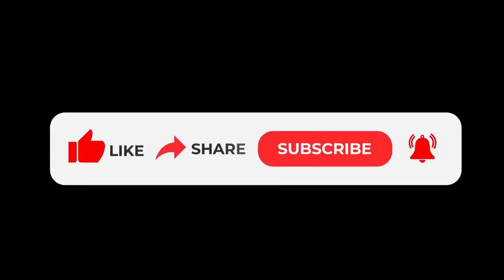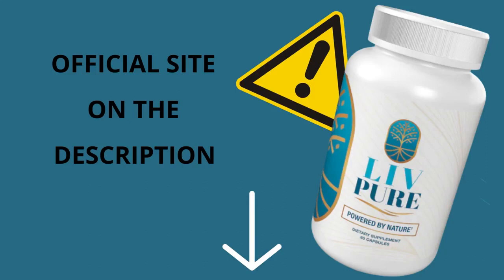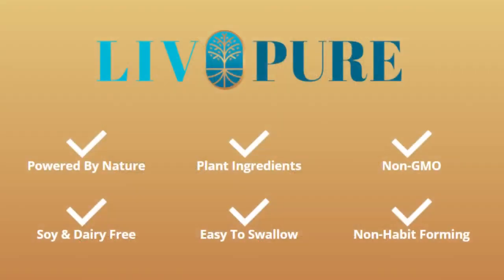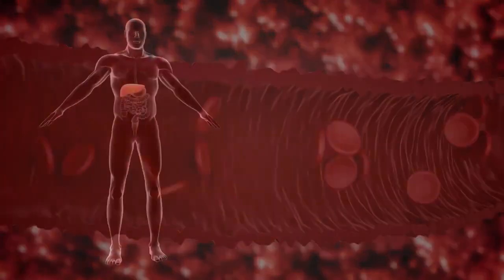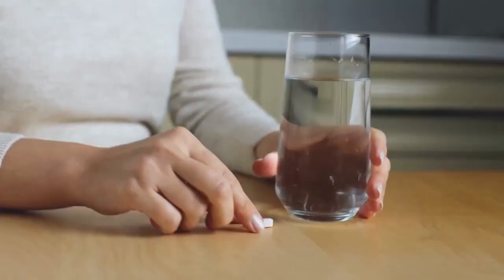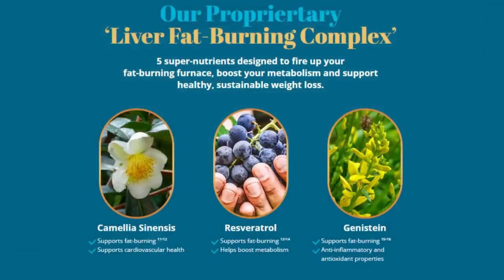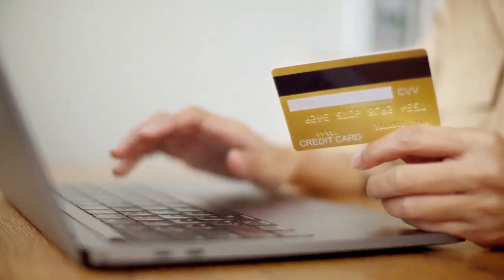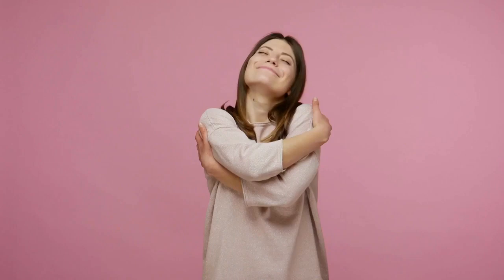LIV PURE REALLY SLIMS? (BE CAREFUL) LIV PURE IS GOOD? LIV PUREFat-Burning Complex REVIEWS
LIV PURE REALLY SLIMS? (BE CAREFUL) LIV PURE IS GOOD? LIV PURE
Fat-Burning Complex REVIEWS – LIV PURE WORKS?
LIV PURE official website [100% safe]:

In this review video, I will present the effectiveness of the supplement LIV PURE, a
blend of Mediterranean plants, for burning liver fat, and what makes it different from
its competitors.

LIV PURE stands out as a unique product in the market of fat burning supplements,
especially for burning liver fat. Its formula is composed of 100% natural ingredients,
not addictive, unusual, easy to take and free of transgenics.

LIV PURE unique Liver Fat Burning and Purification Complex contains a unique
blend of Mediterranean botanicals and super nutrients, designed to quickly optimize
liver function. By detoxifying the liver, the product helps eliminate fat naturally and
detoxifies the body as a whole.

According to the manufacturer, more than 234,000 men and women between the
ages of 18 and 80 have had their lives transformed by LIV PURE, designed to
quickly dissolve fat even in severe cases. However, in rare cases where this does
not occur, there is a two-month money-back guarantee.

To purchase LIV PURE safely, it is necessary to pay attention to the official sales
website, which offers special discounts. If you have questions, you can contact the
manufacturer for more information and support.

If you know someone who faces problems with liver or belly fat, share this content
We will help you find the best solution to your
problems.

livpure reviews,liv pur,live pure weight loss,liv pure reviews,livpure review,liv pure review,livpure
weight loss,livpure capsules,livpure products,livepure,live pure,liv pure,live pure reviews,live pure
review,livpure,liv pure supplement,liv purê supplement review,liv pure ingredients,buy livpure,
livpure weight loss,liv pure benefits,liv pure discount,liv pure works,liv pure work?,liv pure official
website,livpure fatty liver,liv pure is good